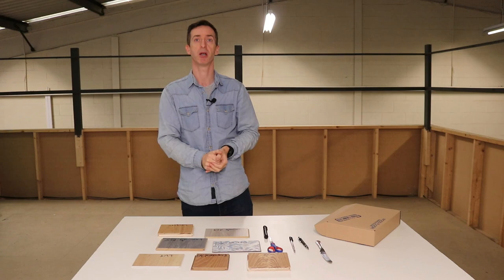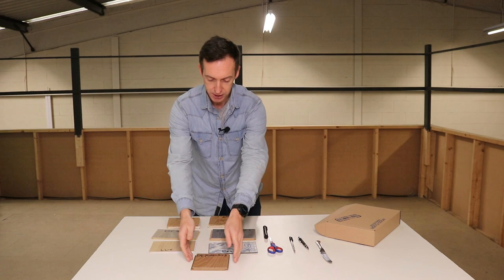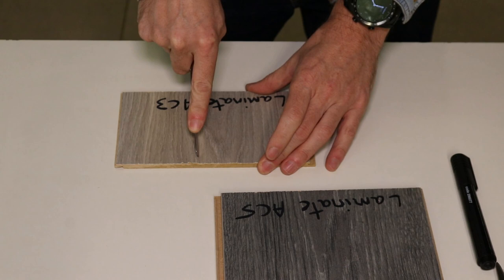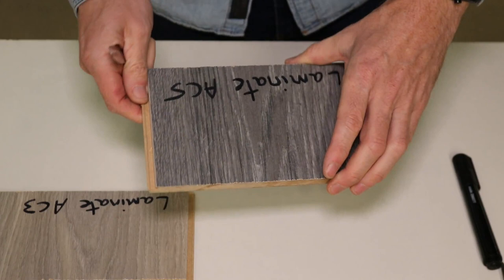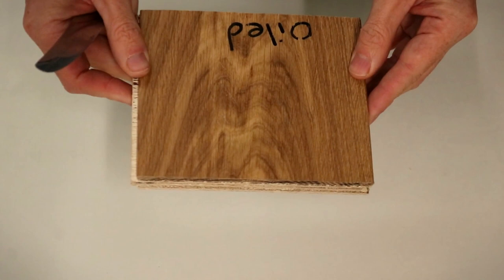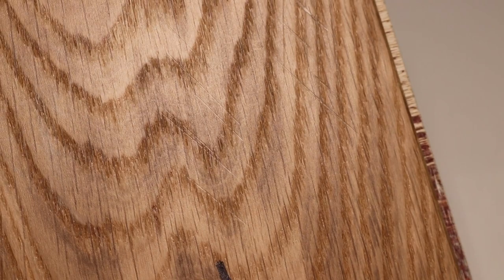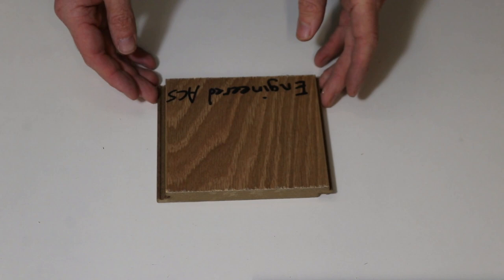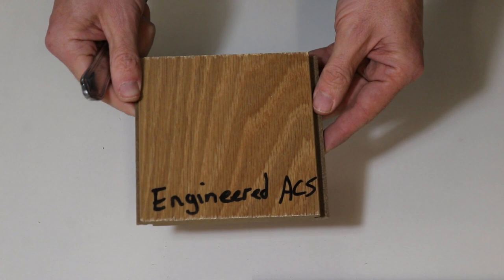Engineered Wood vs LVT vs Laminate flooring Scratch Test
We compare our own engineered wood, laminate and click vinyl (LVT) floors in an extreme scratch test.